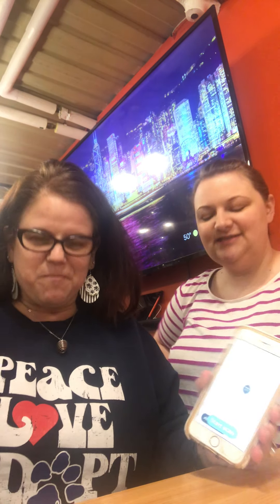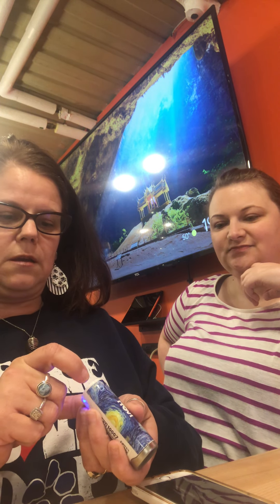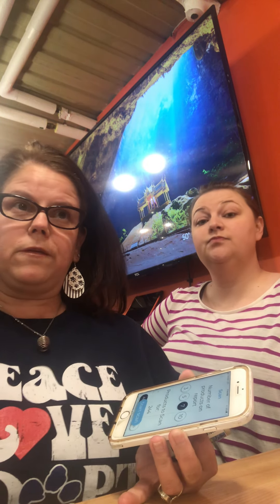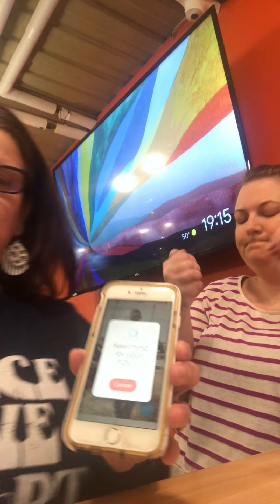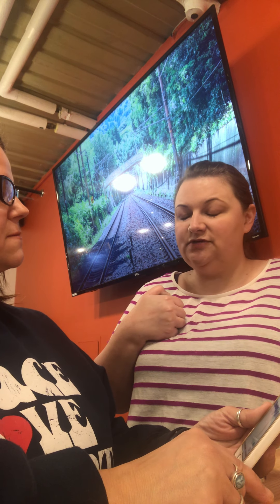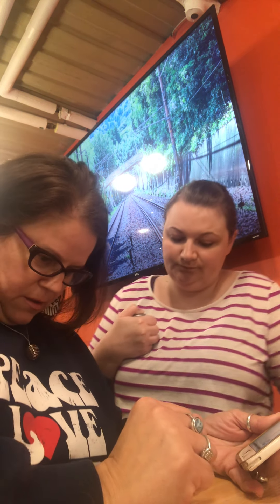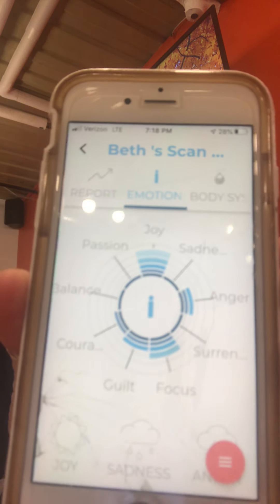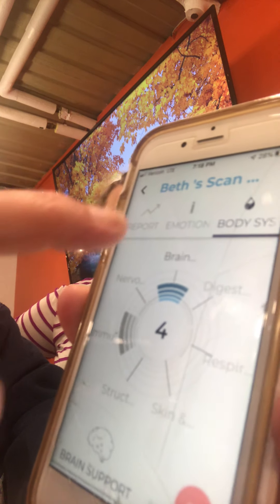What is an ITOVI Scanner and how can it help you?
Have you ever heard of an ITOVI Scanner? It is a scanner that uses the same frequencies as a fit bit to scan the body. Then the scanner will give you a full report on what your body is needing to best support your entire body.